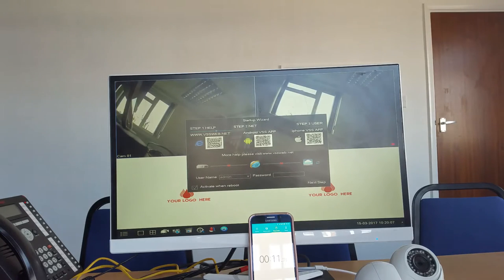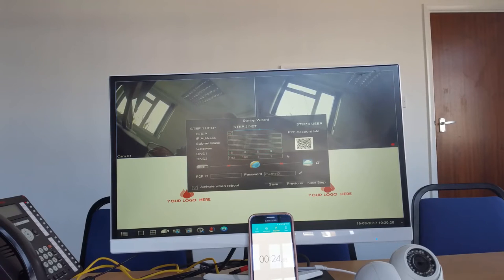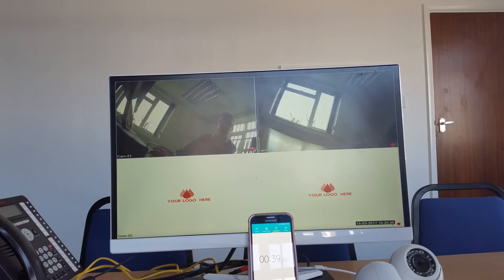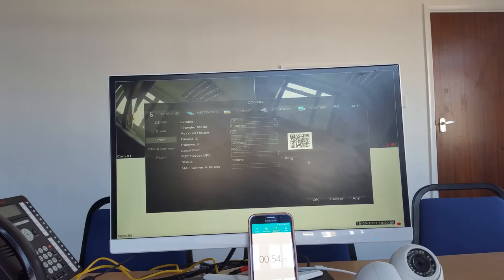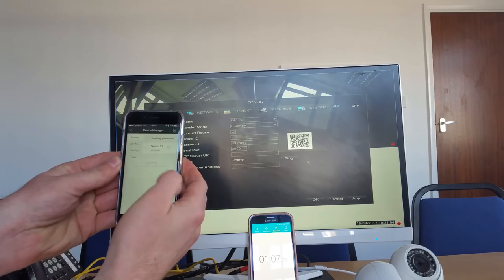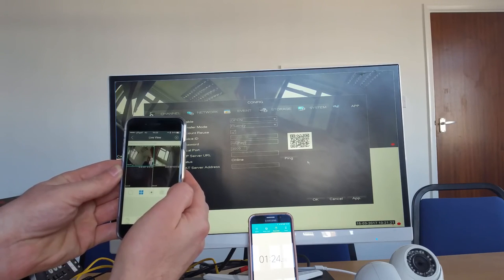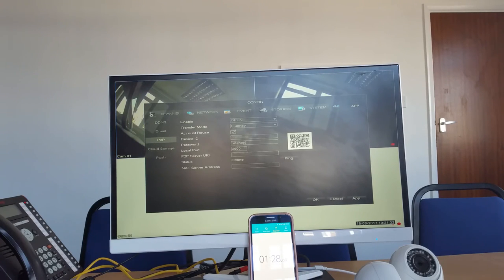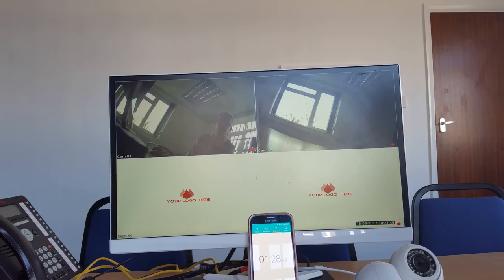CCTVin2mins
VONAQ CCTV Setup in less than 2 minutes